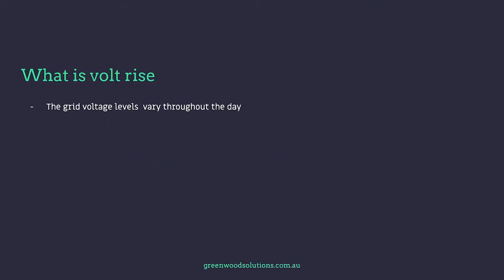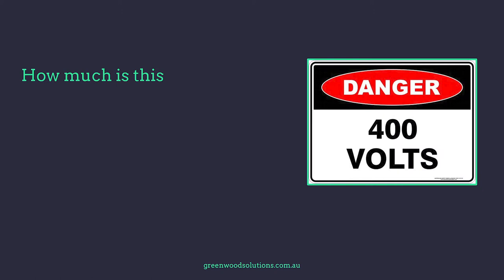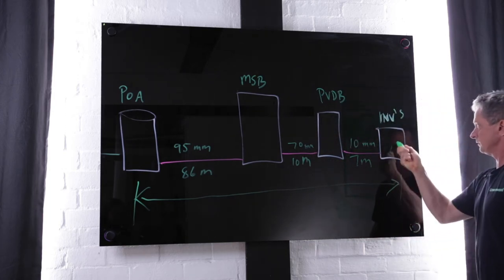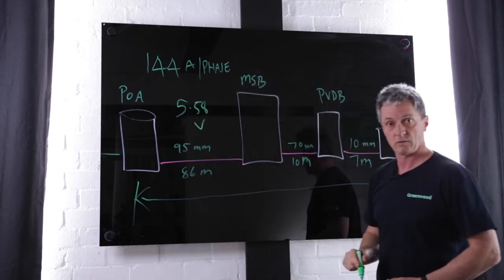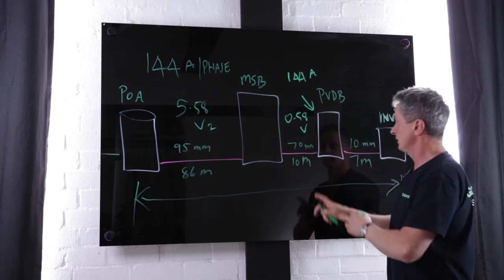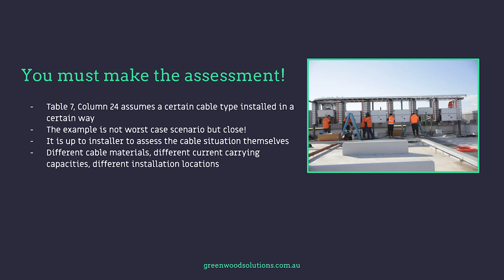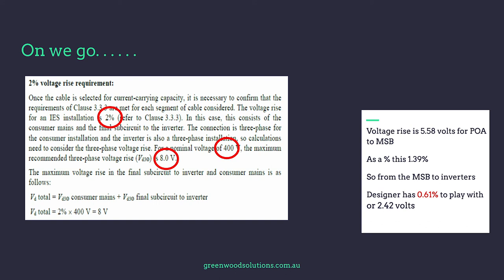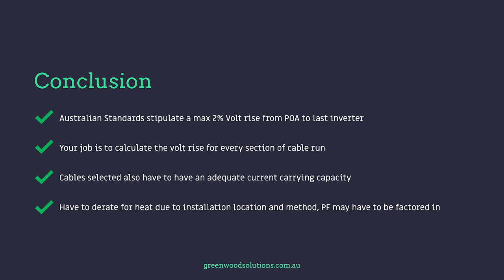Volt Rise Calculation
Volt rise on a commercial solar system. How to understand and calculate.